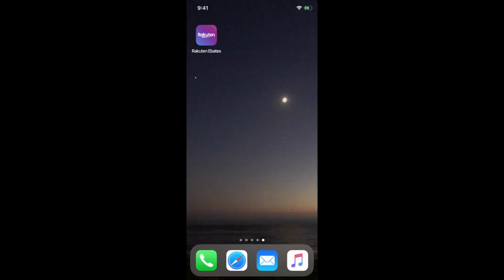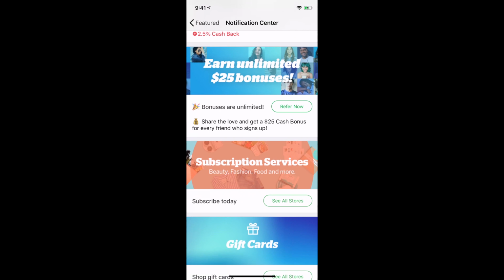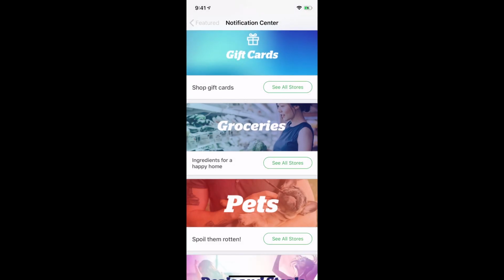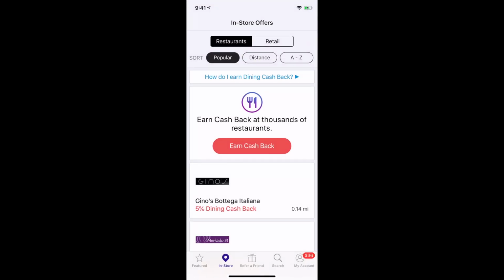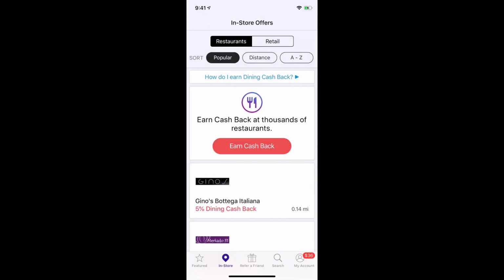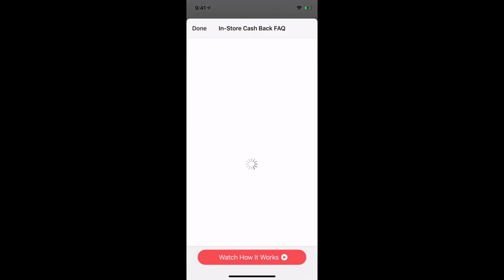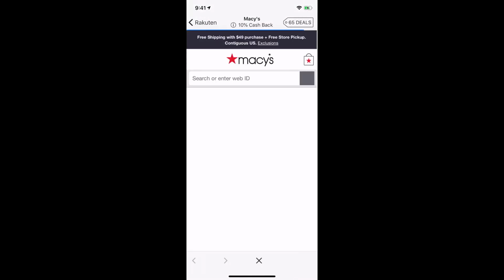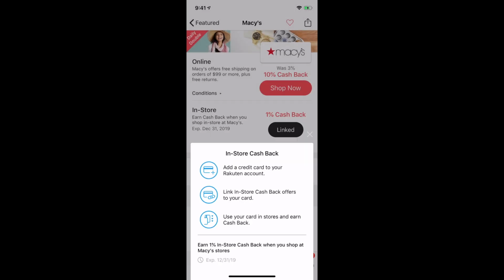How To Use Rakuten / Ebates App Online and in Store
A couple weeks ago I made a video showcasing how I was able to make $50 in 5 minutes using ebates / Rakuten.  Which is an entirely TRUE story that you can check out right

But after that video, a few people were asking me what about the app?  How do I use the ebates / rakuten app?  And how can I earn in-store cash back.  Well, you are in luck!  Because that is what today's video is all about.

In this video I show you how to use the ebates / rakuten app, how to use it to shop in-store and online as well as even get cash back eating at your local restaurants.

Then scroll down to the bottom of the website and on the far left hand side of the footer, you will see a link that says: Rakuten Mobile Apps.

This is a very valuable app to have on your phone that is completely free to use.  Every 3 months, Rakuten will send you a big fat check with all of the earnings you accumulate throughout the quarter.

This is 100% free and it is NOT A SCAM!!

to sign up for this awesome service.  Not only does it give me $25 but it also gives you $10 just for signing up and making your first purchase.

And believe it or not, that $25 goes a long way in helping this channel succeed, and allows me to make more valuable videos for you, just like this one.

IMPORTANT!!  If you want to earn Rakuten Super Points, make sure to check out this video It is different than cash back and can save even more money in the long run 😊